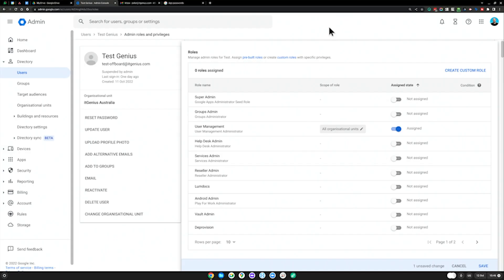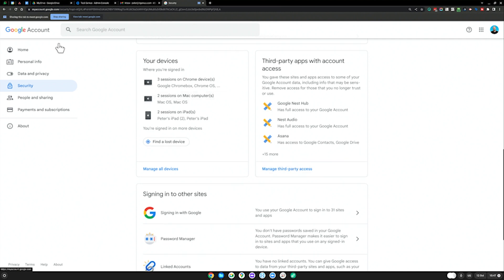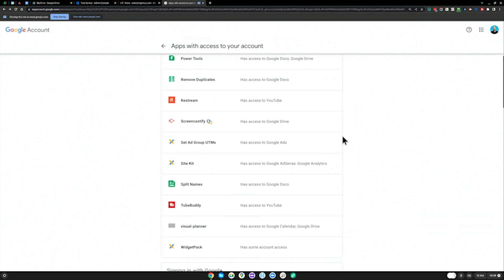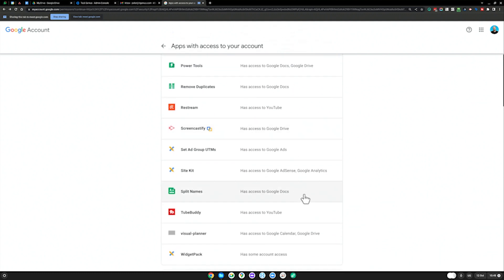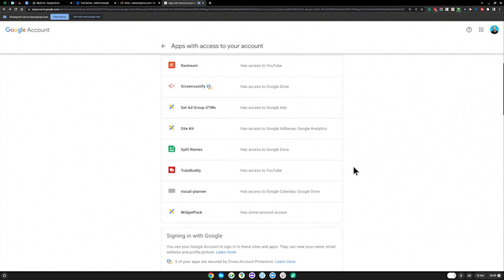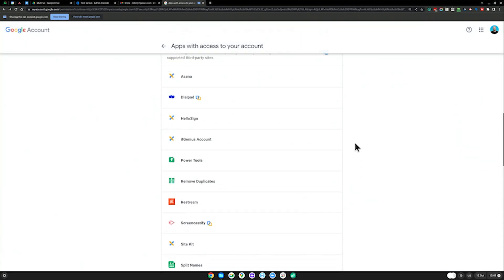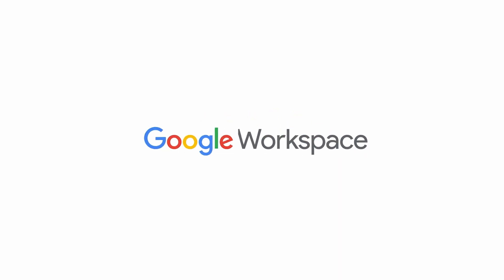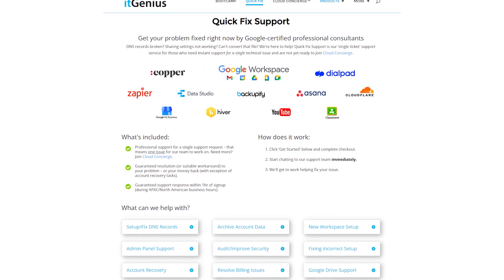Cleanup your Applications on Google | Working with Google Workspace